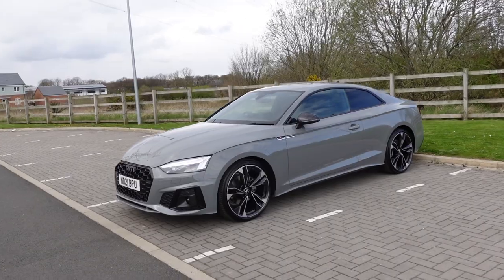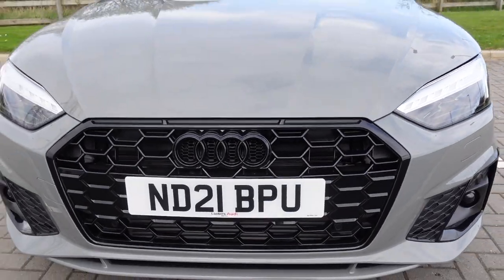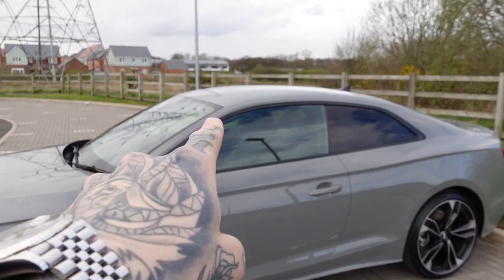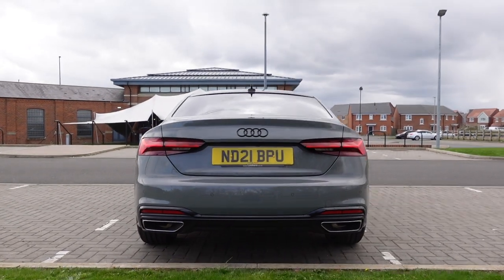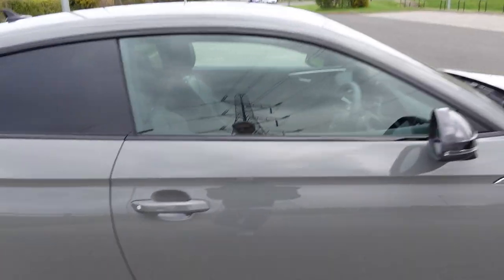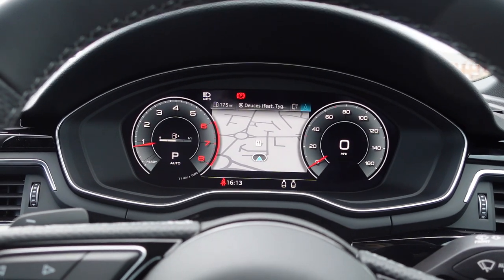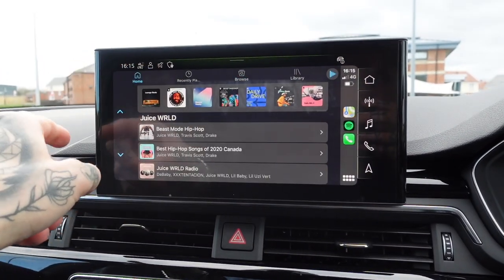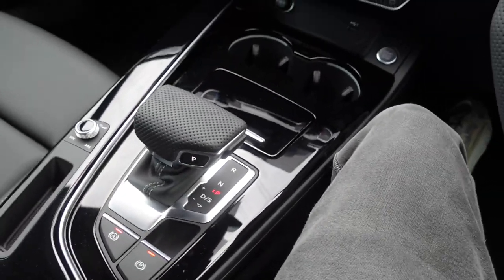NEW CAR DAY | Audi A5 2021